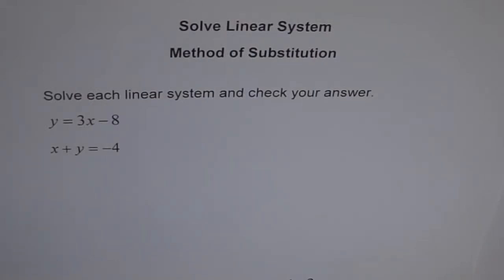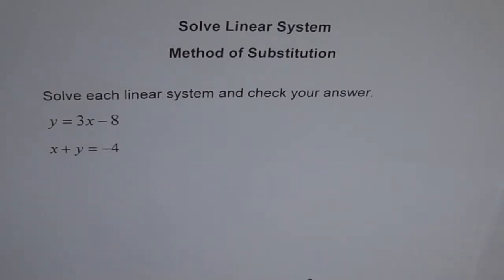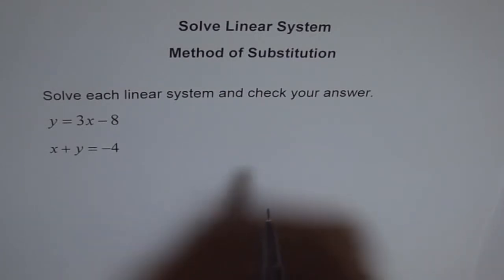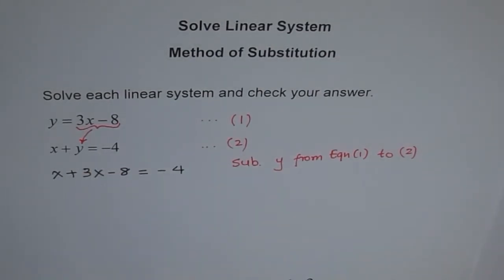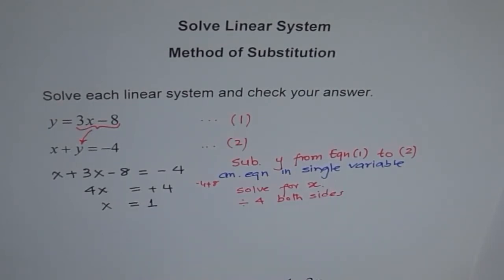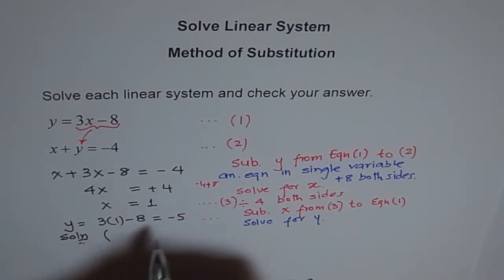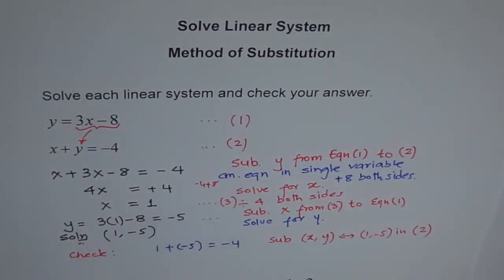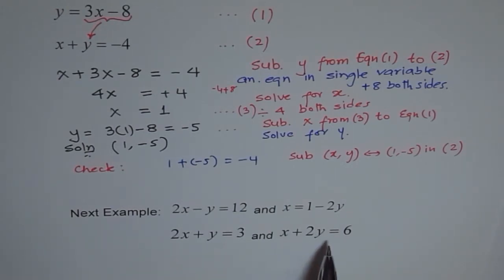Solve Linear System by Substitution Example 1 MPM2D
Few examples will help you to understand the method of substitution to solve linear system.
Also try to figure out the best method to solve in a given situation.